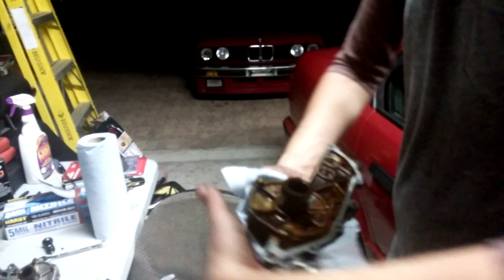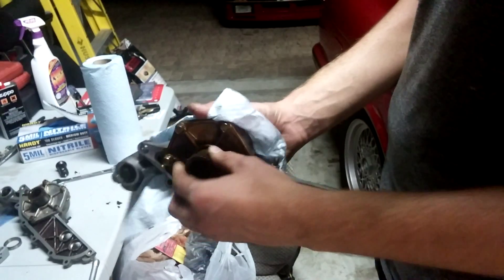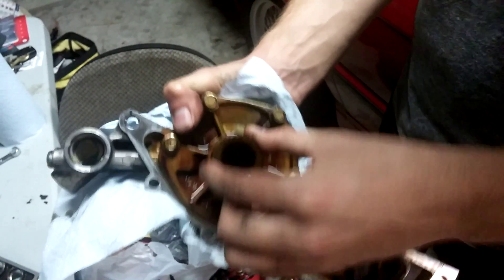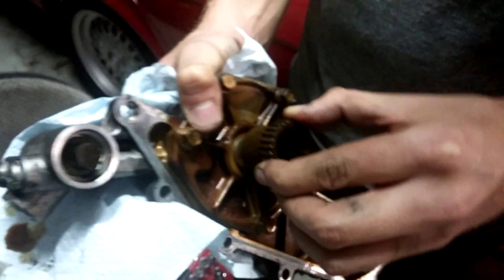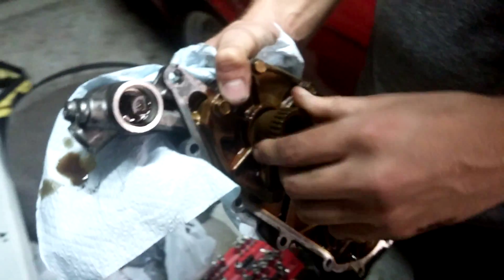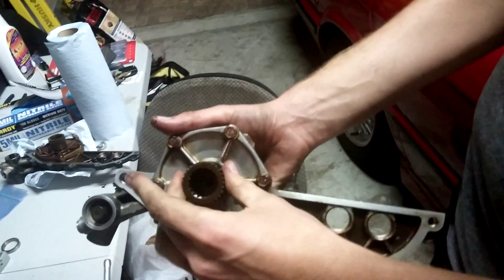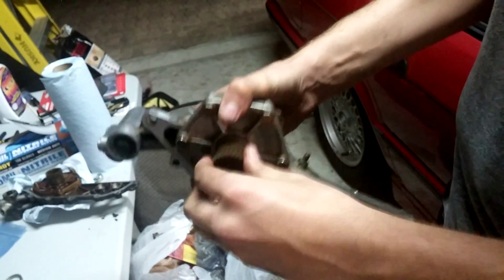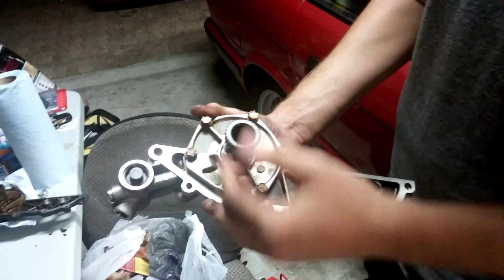M50 Single Vanos rattle diagnosing...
We sourced a Vanos unit from the junkyard and rebuilt it with the help of Besian Systems.  The old one was the one we just pulled from the car and the rebuilt one was done minutes before the video was shot.  This is a very simple procedure when following the Besian Systems Guides.  I recommend using a light impact to get the nut and bolt out of the Vanos

We ordered the Single Repair Kit and the Rattle Repair.  We didn't get any of the tools.  You can just buy a normal socket and grind the bevel out of it since the Vanos nut is very shallow.  If you are lazy, just buy theirs!